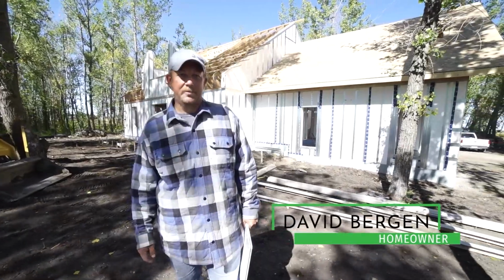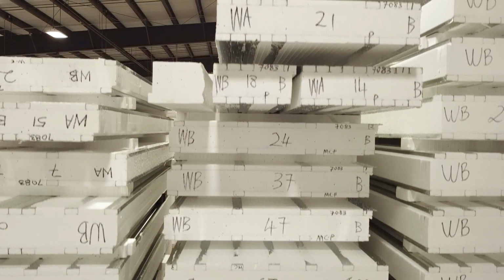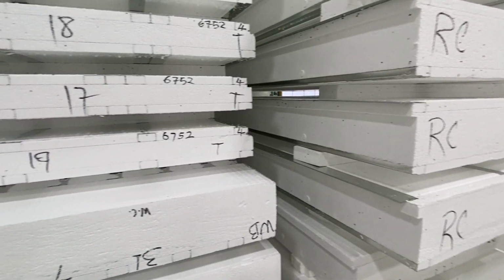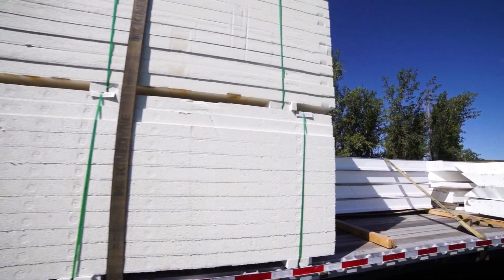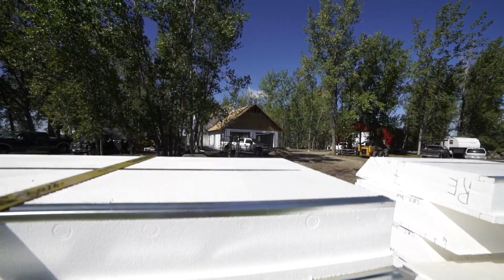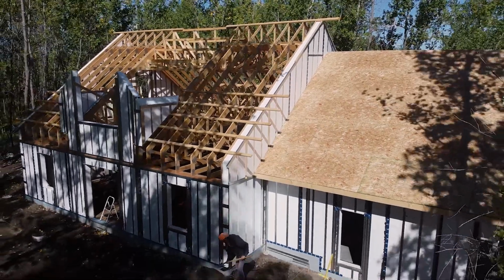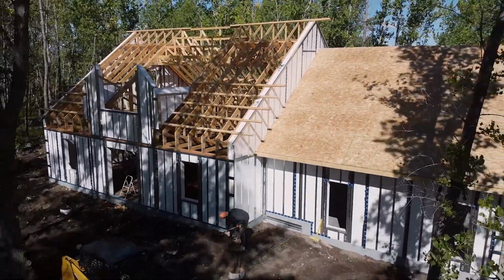Homeowner Testimonial | Dave Bergen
Superior R-values and ease of construction were top priority for Dave Bergen, a homeowner living in the Glencross area of Manitoba.

With the help of his wife and brother, they were able to easily construct the ICE Panel assembly in a quick and timely fashion. Building with ICE Panels provides continuous insulation, eliminating thermal bridging — meaning your home is highly energy efficient. By ensuring increased thermal performance, the Bergen’s home will reduce monthly HVAC costs and provide a comfortable living environment for years to come!

Interested in building with Greenstone? Let's Chat!